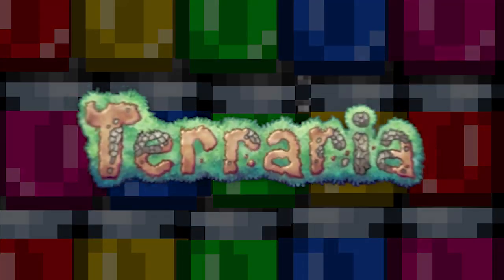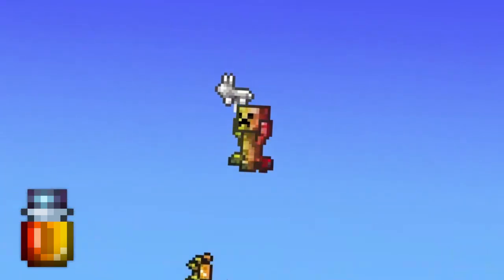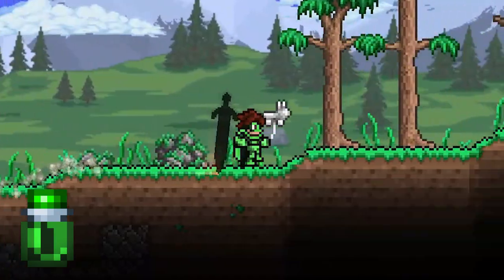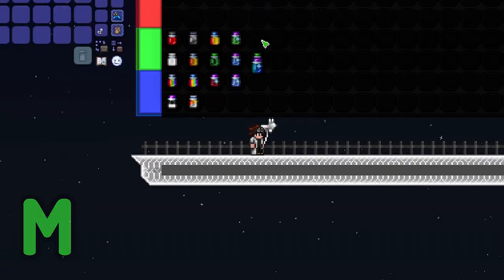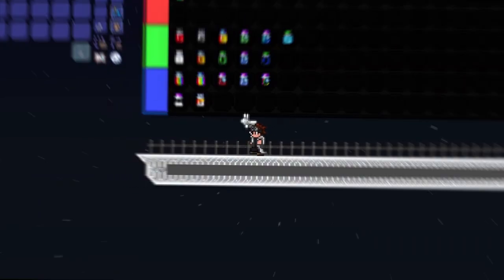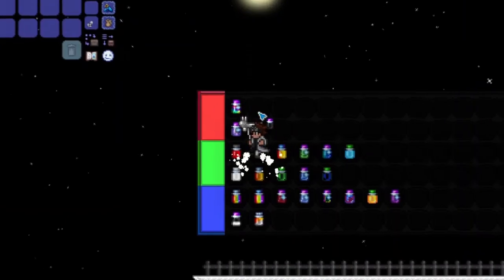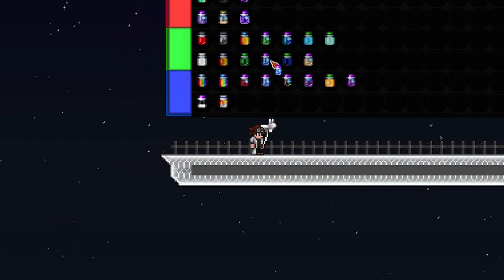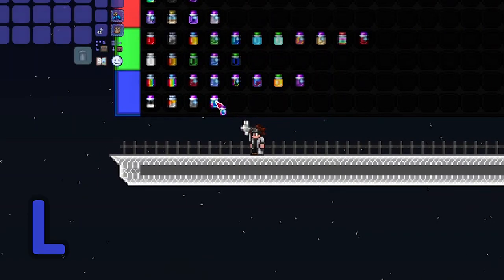Is This The Best DYE In Terraria?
In this video we rank every single dye in Terraria to discover which is the best
(I've grouped up some dyes so ranking them won't take too long)

«🎥» Self Rating: 8/10
Solid.. But could use more variety

Thumbnail was fun to make, had to go through 17 variations but it was worth it

Video Started {11/16/2022}
Video Finished {2/3/2023}